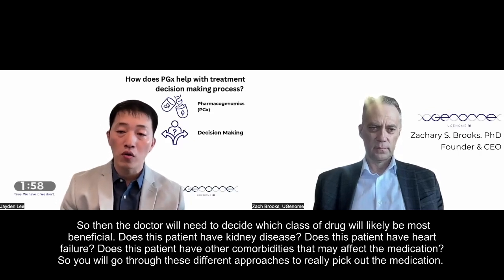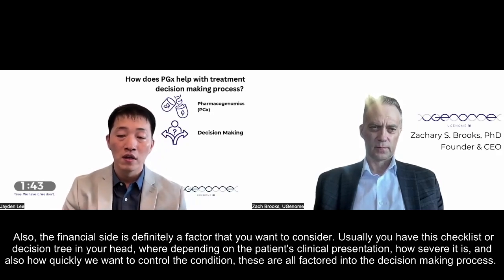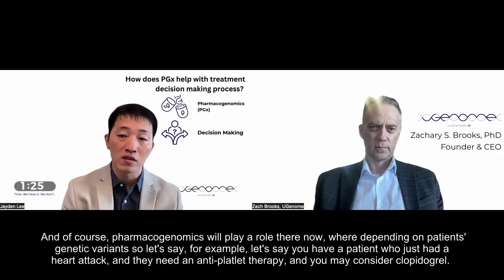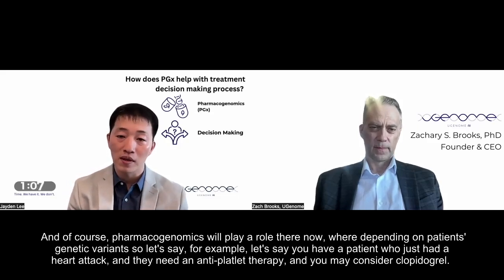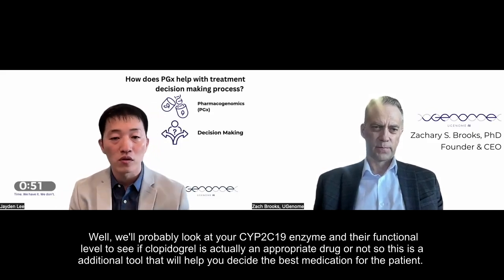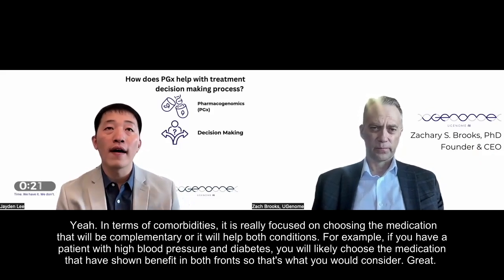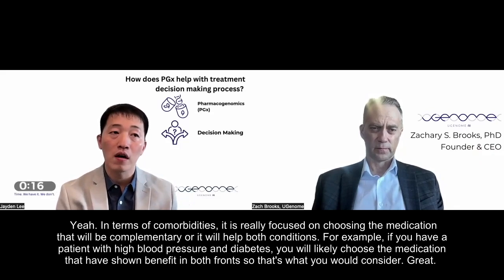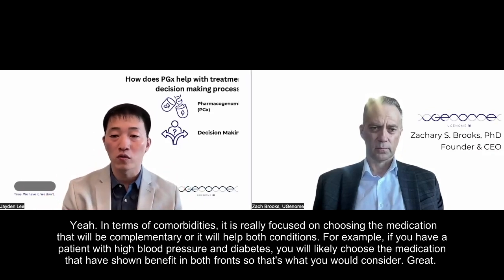Treatment Decisions with PGx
Get UGenome's "Smile & Care" Personalized Medication Service.

Are you talking more medications than you have fingers? Are you dealing with an ongoing chronic condition?

Instead of Trial-and-Error Medication Dosing. Get UGenome's "Smile & Care" Personalized Medication Service.

UGenome Personalized Medication Service
1. Order $399 test kit
2. Swab to collect sample
3. Return sample free of charge
4. Receive PGx report in 3-4 weeks

About UGenome. We are a dedicated group of people with pharmacy, engineering, medical, business, product, and decision-making training from nearly every corner of the globe DEDICATED to helping You get a better treatment option.

Our vision is "to make genomic medicine personal and accessible for everyone."